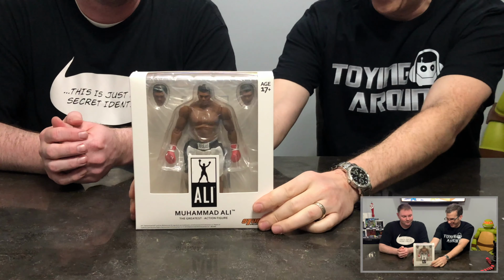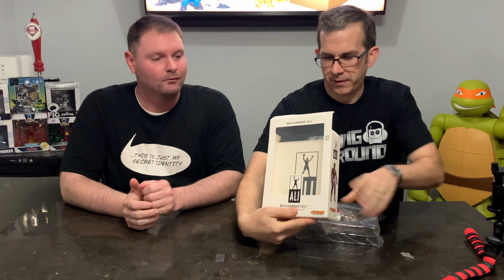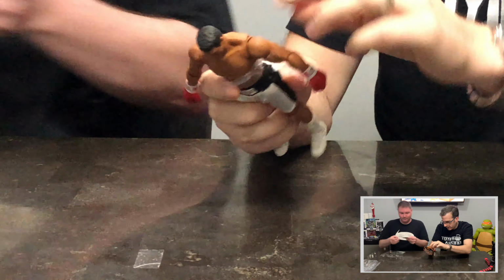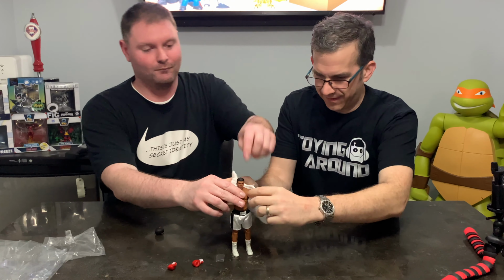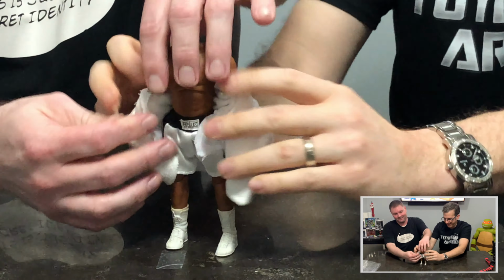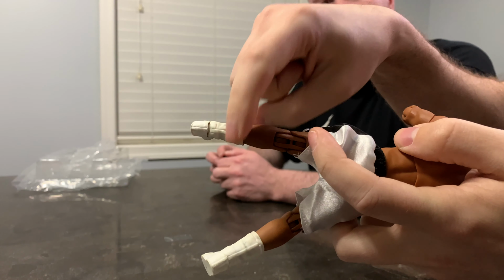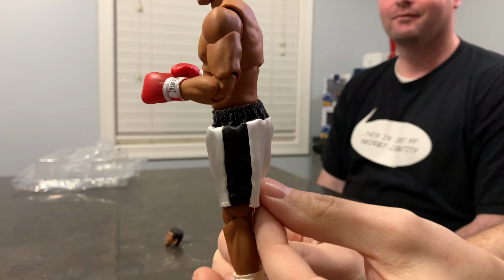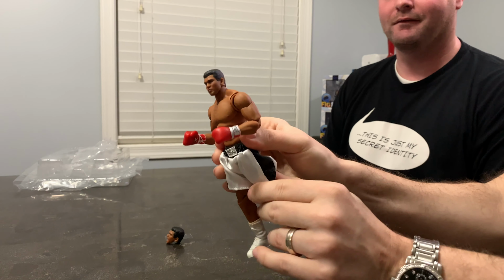Toying Around Live S02E02 - Muhammad Ali 1/12 scale Action Figure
In the second segment of Episode 2, Baby Huey and Mashko open up the new Muhammad Ali 1/12 scale action figure from Storm Collectibles.

Toying Around Live!